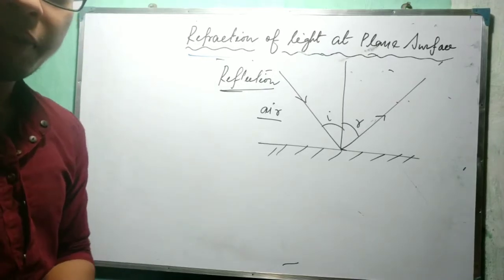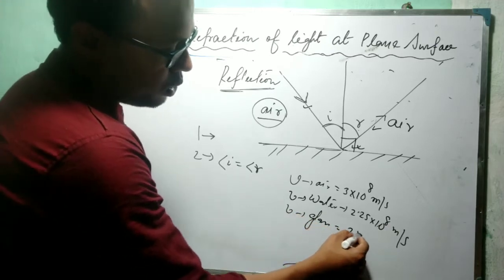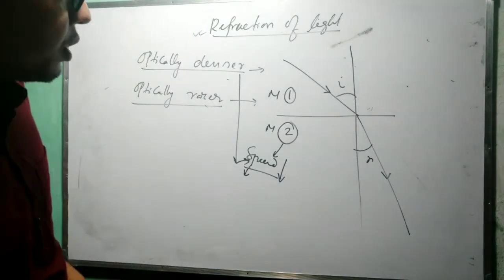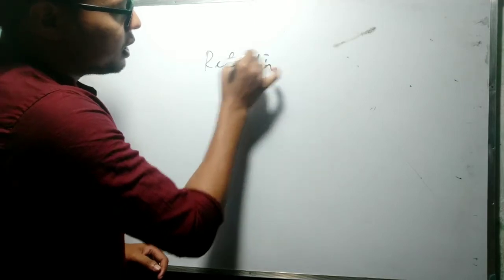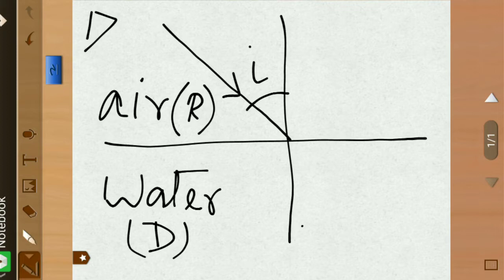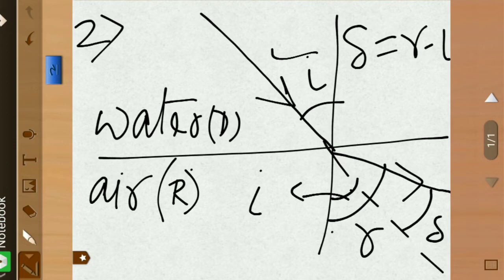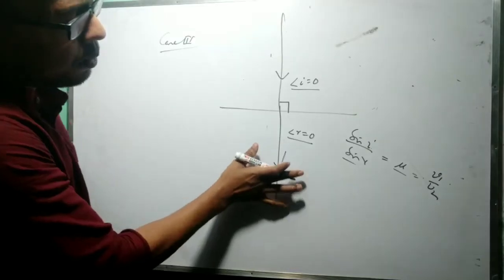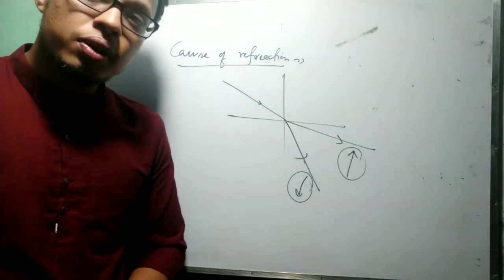Refraction of light. .. Part 1|| icse class 10 physics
Refraction of light at plane surface